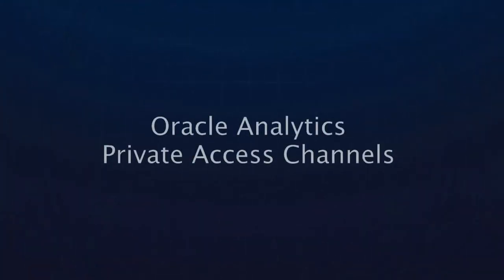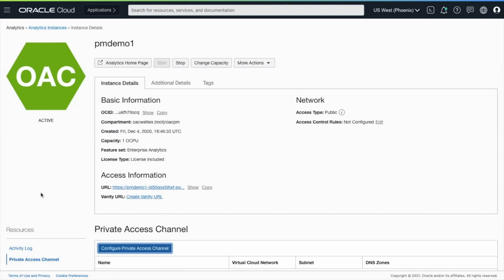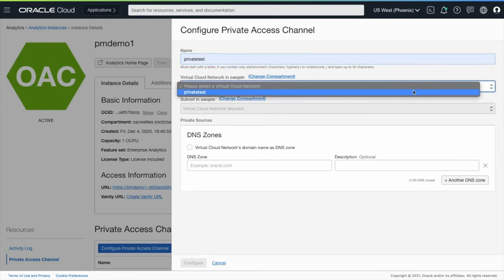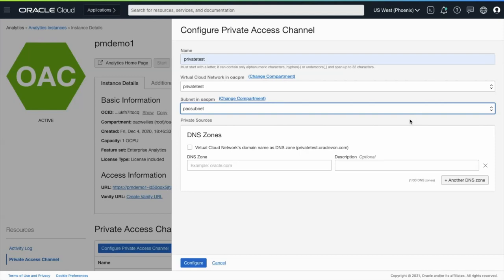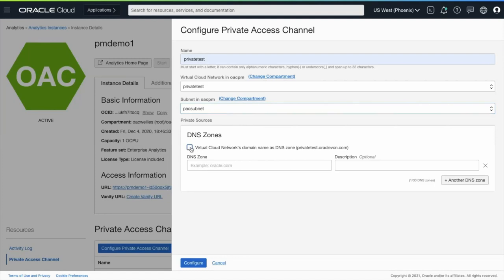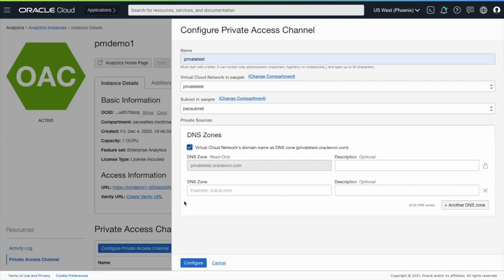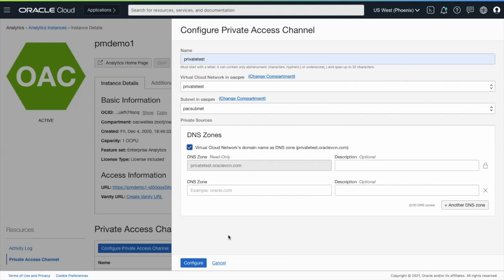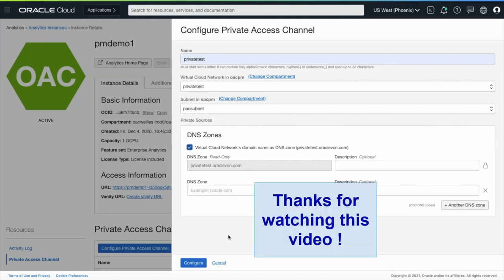Oracle Analytics Private Access Channels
This draft video shows how to connect Oracle Analytics to On Prem network datasources using Private Access Channels feature